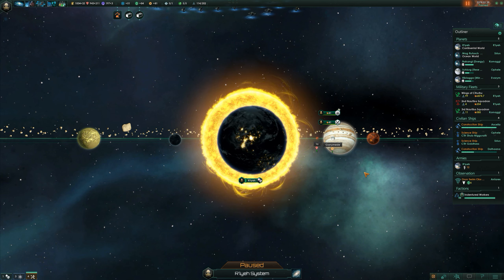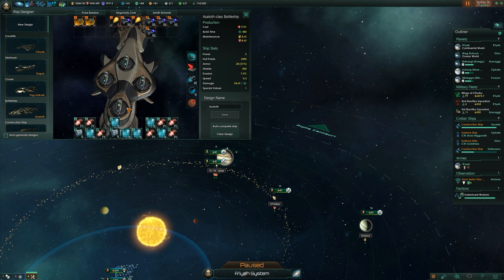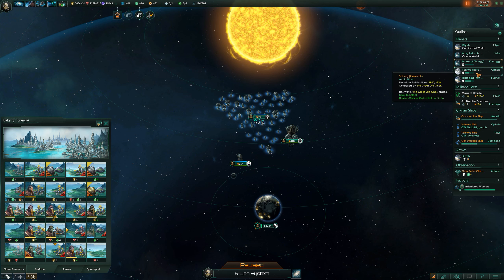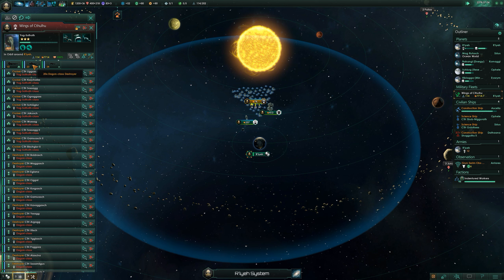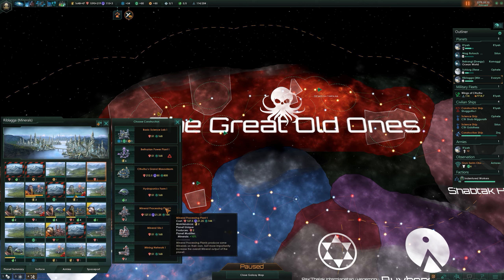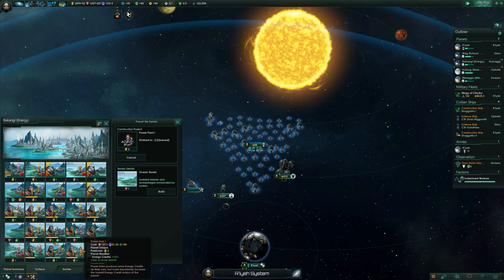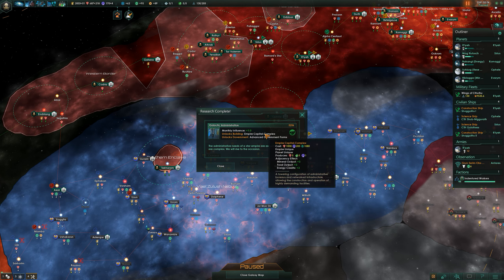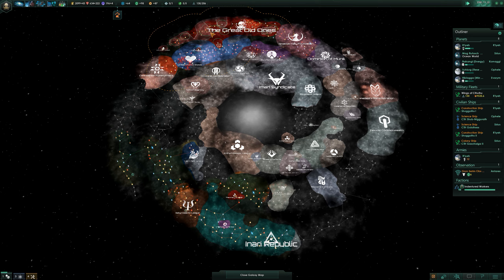Battleships - Let’s Play Stellaris: The Great Old Ones #40 - Stellaris Gameplay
“Ph'nglui mglw'nafh Cthulhu R'lyeh wgah'nagl fhtagn” (“In his house at R'lyeh dead Cthulhu waits dreaming”). We are playing Stellaris, the brand new space 4x game (4x = Xplore, Xploit, Xpand, Xterminate) from Paradox, the creators of Europa Universalis IV and Crusader Kings II. As usual we are cranking the difficulty up to the highest setting (insane difficulty) and start our own story as a custom race mimicking H.P. Lovecraft’s Great Old Ones: Cthulhu is no longer dreaming, he has awoken from his slumber and has taken over R’lyeh (formerly: Earth) from its puny human inhabitants, ruling with a divine mandate. Join me and watch as I take over the Sol system, explore the galaxy and enslave its inhabitants with my militaristic, xenophobic and spiritualist race of molluscoids. All shall bow to Cthulhu and the Great Old Ones once more!

) is developed by Paradox Development Studios and published by Paradox Interactive AB.